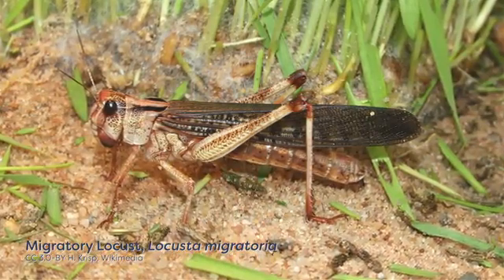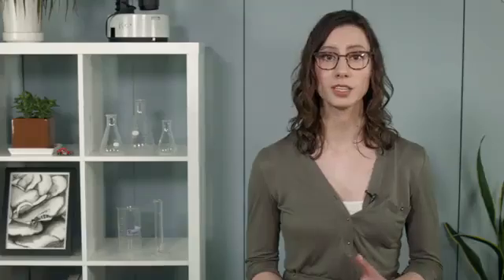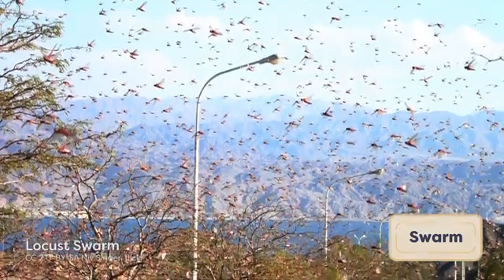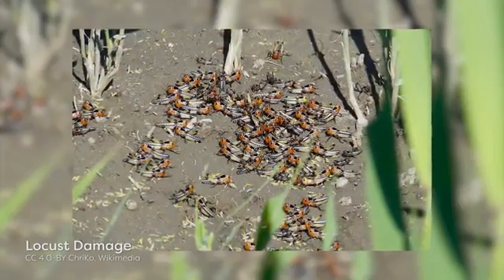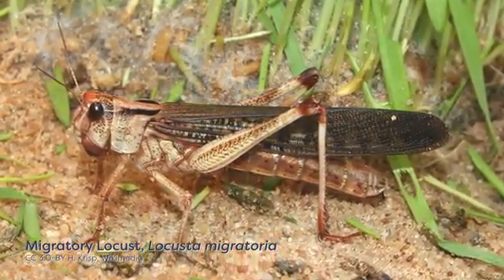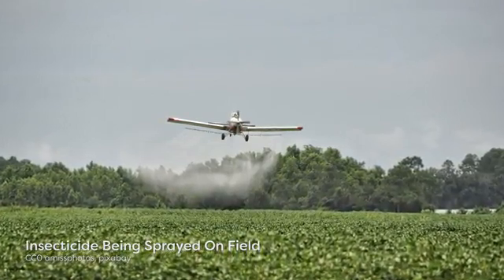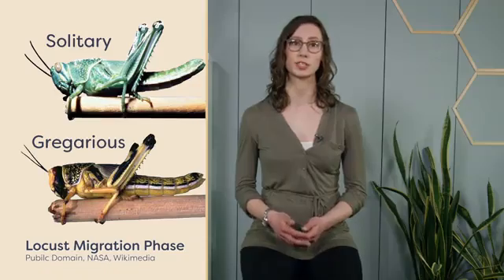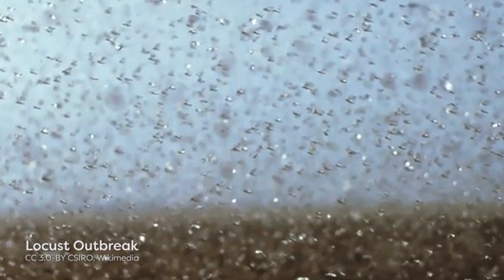Module 04.10 Insect Migration Locusts | dessert locusts swarm migration | insect glaive monster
Module 04.10 Insect Migration Locusts | dessert locusts migration | insect glaive monster
this module contains, insect migration is a fascinating natural phenomenon, insect population dynamics, behavior, and physiology. biodiversity conservation, forecast outbreaks, migratory insects , juvenile grasshoppers, aggregate based on visual and chemical cues, polyphenism, Phenotypic plasticity, Locust swarm.